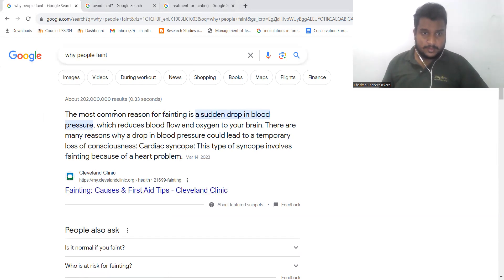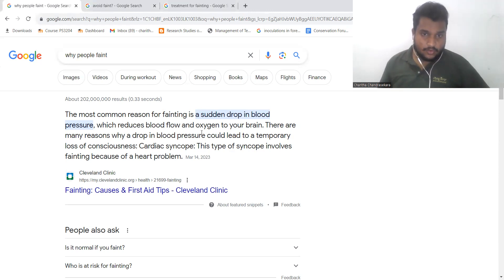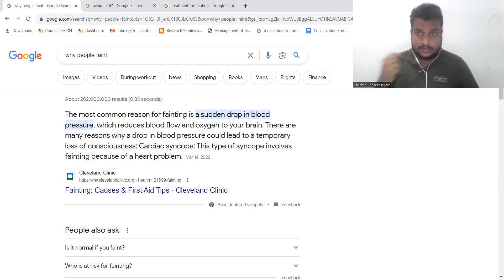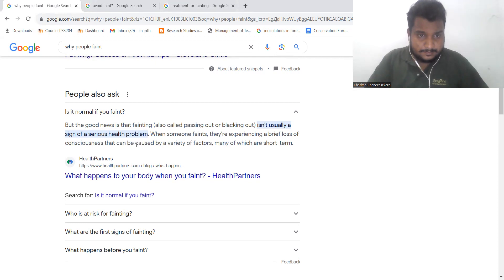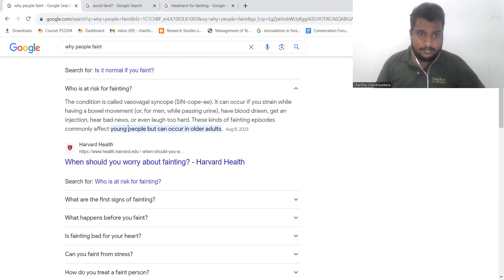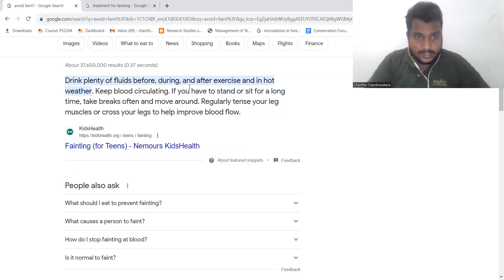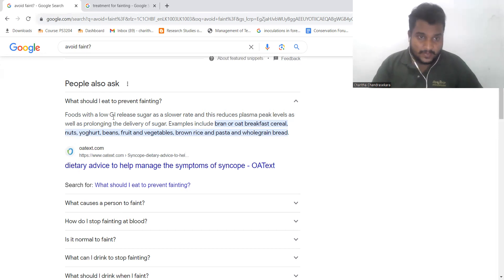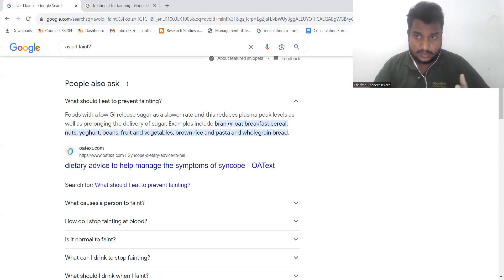කලන්තේ දාන්නේ ඇයි? Why we faint? Sinhala health tips Treatments for fainting. How to stop fainting?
English, Science, History පංති සඳහා අමතන්න - චරිත සර් - කුරුණෑගල  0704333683

@ithihasakathikawatha srilanka fainted healthtips healthyfood health ayi kalanthe Brandt Daroff Exercise for BPPV (Vertigo) | කරකැවිල්ලට සිදුකල හැකි ව්‍යායාම - Dr. Chandra Jayasuriya
Life vertigo motionsickness kalanta kalanthe danne ayi?
Health හදවත ලෙඩ වෙන්න පටන් ගන්නකොට මේ වගේ අමුතු ලක්ෂණ මතු වෙනවා Warning Signs of Heart Problem Vertigo is a typical case but hard to bear. Some people may have nausea and headache with this. Anyone can suffer any time with this. This video shows what is vertigo and what are the home remedies for vertigo. කරකැවිල්ලට ක්ෂණික ප්‍රතිකාර - Home remedies for Vertigo Nugasewana - වෛද්‍ය හමුව | කරකැවිල්ල ඇති වන්නේ ඇයි? | 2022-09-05 | Rupavahini | Doctor Segment About faint in 3 minutes | කලන්තය පිලිබදව විනාඩි 3 fainted unbalance fainting නිතරම ක්ලාන්තය සහ බැලන්ස් නැති ගතිය එන්නෙ ඇයි? | Faintishness & Unsteadiness of the Body | faint මාරාන්තික රෝග වලට පෙර නිමිති කියන ක්ලාන්තය ඔබේ රුධිරයේ සීනි අධික බව හගවන පුර්ව රෝග ලක්ෂණ 7 - 7 High Blood Sugar Signs kalanthe danne ayi? kalanthaya